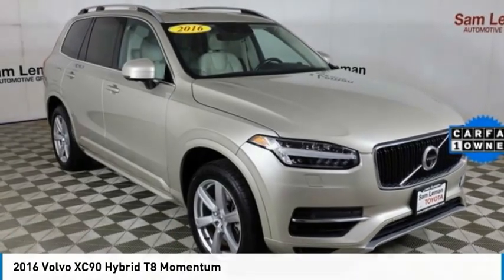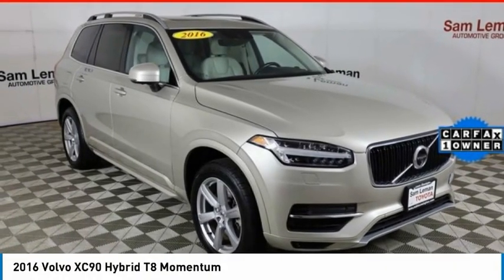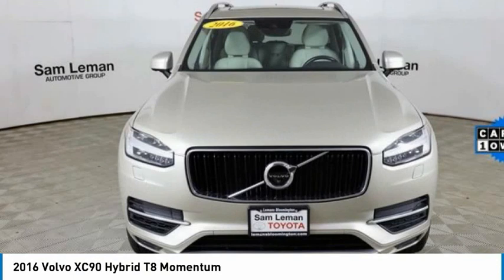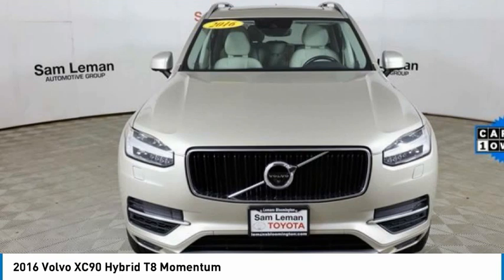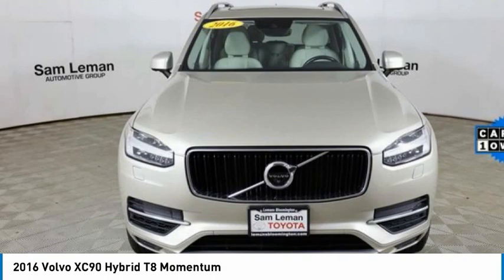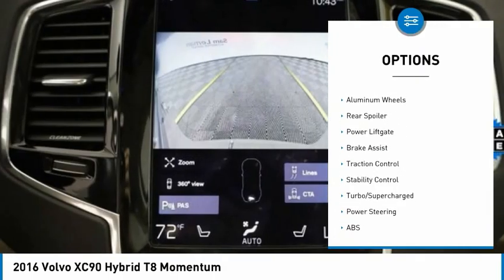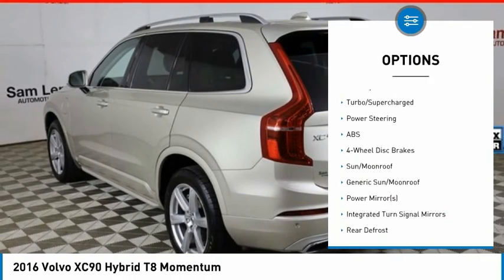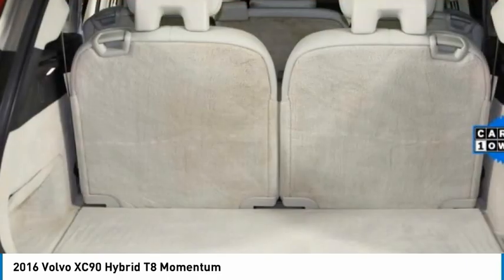2016 Volvo XC90 Hybrid BT2333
2016 Volvo XC90 Hybrid T8 Momentum

Recent Arrival! 2016 Volvo XC90 Hybrid T8 Momentum Sand **AWD/ALL WHEEL DRIVE**, **HYBRID**, **BLUETOOTH**, **BACK-UP CAMERA**, **NAVIGATION**, **PANORAMIC SUNROOF**, **LEATHER**, **HEATED SEATS**, **BUCKET SEATS**, **POWER SEATS**, **PREMIUM AUDIO**, **DUAL CLIMATE CONTROL**, **CENTER SHIFT CONSOLE**, **PUSH BUTTON START**, **PREMIUM WHEELS**, **HEAT PACKAGE**, **POWER PACKAGE**, **THIRD ROW SEATING**, **REMOTE KEYLESS ENTRY**, **MEMORY PACKAGE**, **CONVENIENCE PACKAGE**, **STEERING WHEEL AUDIO CONTROLS**, **HOMELINK GARAGE DOORS**, **LUGGAGE RACK**, **AUTOMATIC**, **POWER WINDOWS**, **POWER LOCKS**, **MANAGER SPECIAL- PRICE NOT A MISPRINT- THIS MONTH ONLY!!**, **WE DELIVER ANYWHERE**, **BEST COLOR FOR RESALE**, **SMOKE FREE**, **GOOD GAS MILEAGE**, **CLEAN CARFAX**, I4 Supercharged. 24/27 City/Highway MPGSince our humble beginnings, we here at Sam Leman Toyota Bloomington have dedicated ourselves to a single goal: We strive to make your dealership experience the best one of your life. We accomplish this through our extensive inventory, dedicated staff, and a streamlined car buying process. When you come to our dealership, you can expect outstanding customer service from the second you walk in the door to the second you leave. We know what its like to need a new car. Were all car owners, and want all of our customers to have the car of their dreams as well. So, we aim to provide all our neighbors in the Bloomington, Decatur, and Peoria areas the service they deserve. Awards:* Motor Trend Automobiles of the year * Green Car Journal 2016 Luxury Green Car of the YearBased on 2017 EPA mileage ratings. Use for comparison purposes only. Your mileage will vary depending on how you drive and maintain your vehicle, driving conditions and other factors.